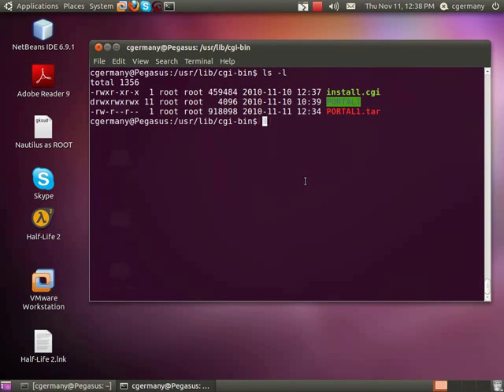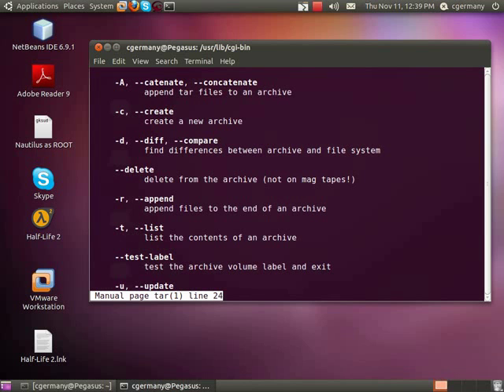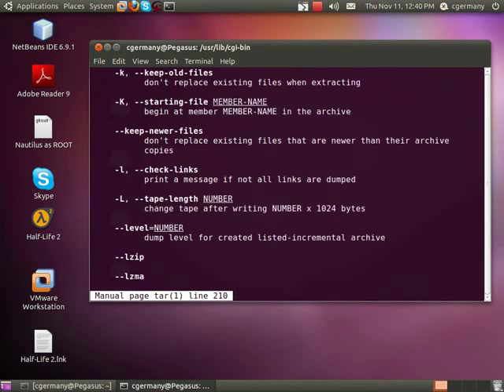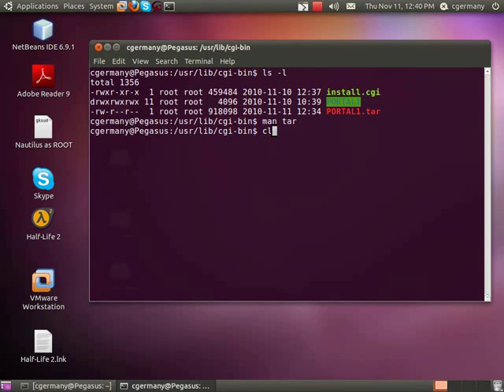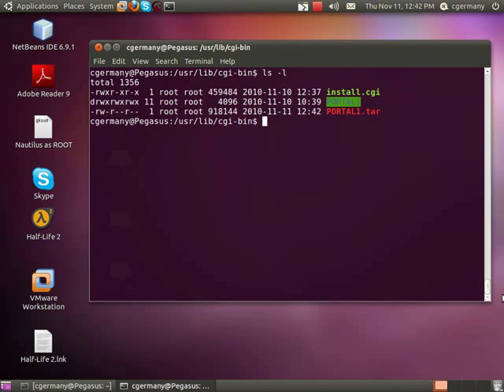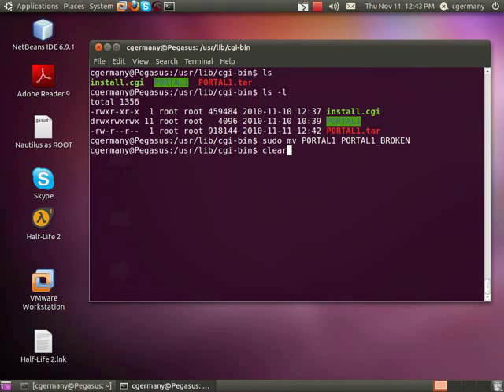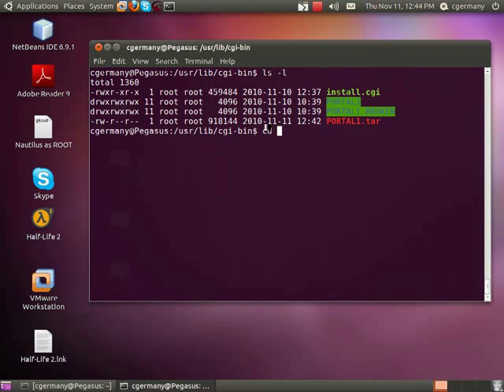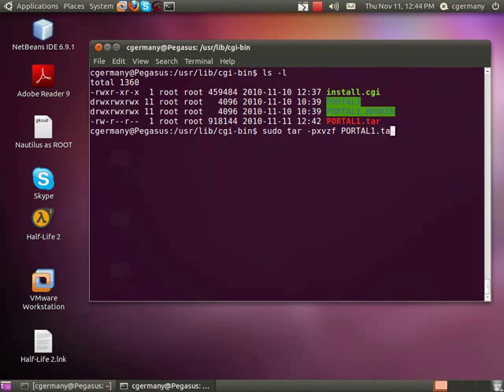Using the TAR Command in Ubuntu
Using the TAR Command in Ubuntu 10.10 Maverick Meerkat, creating and extracting tarballs.